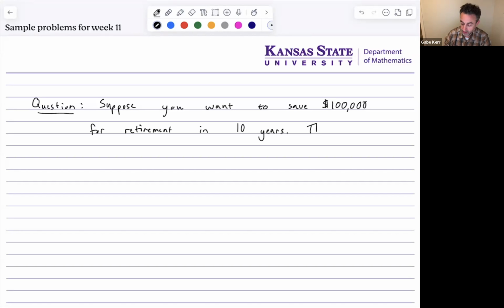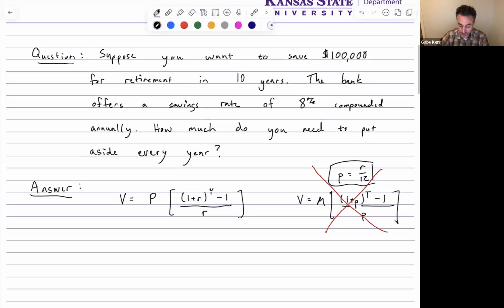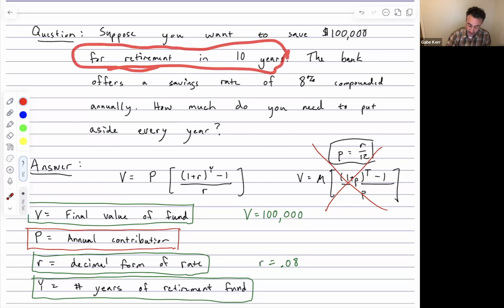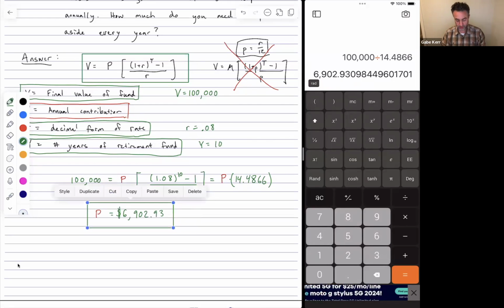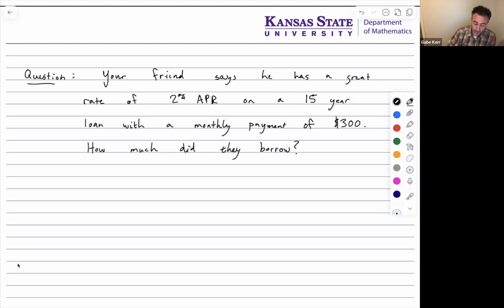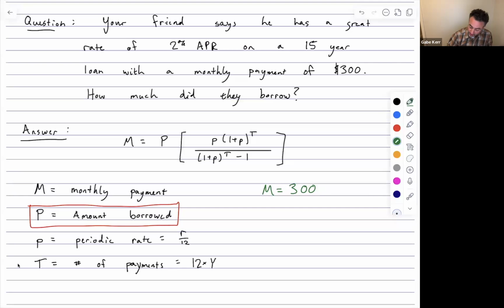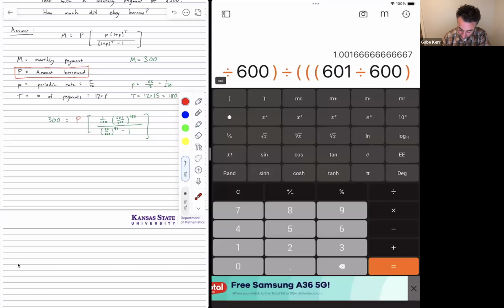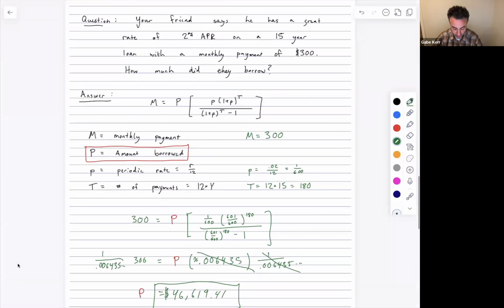Solving Financial Mathematics Problems